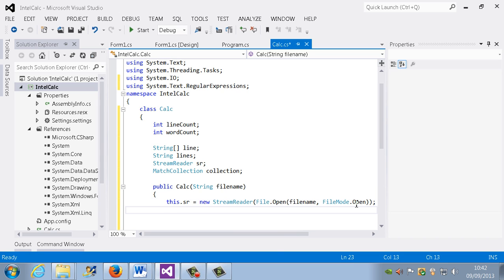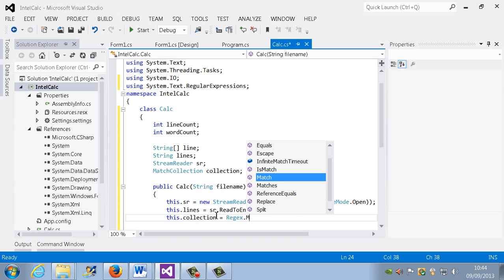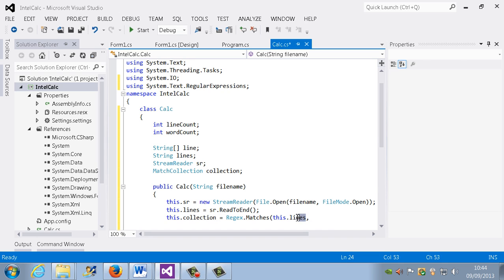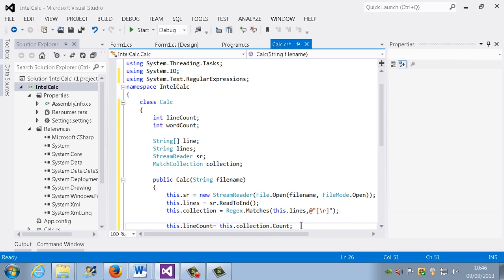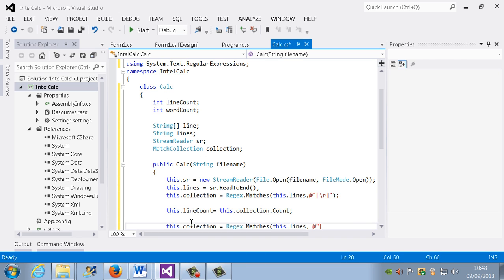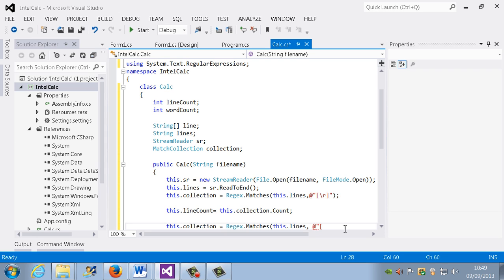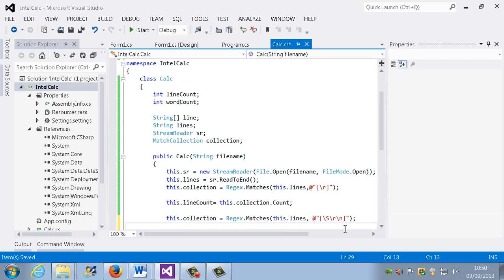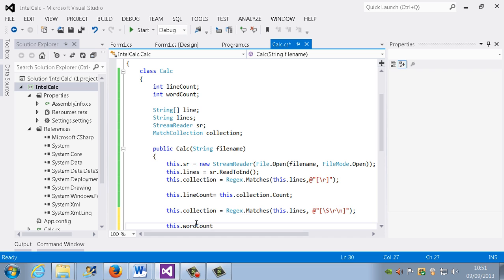Part 8: Learning C# .NET 4.5 Framework with Sammy Hegab